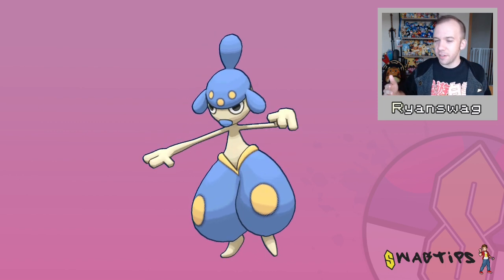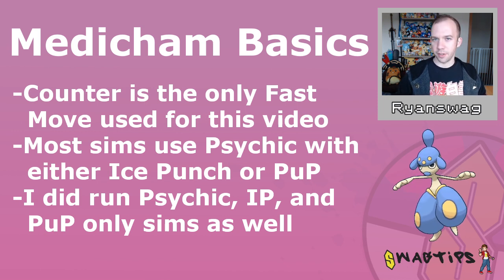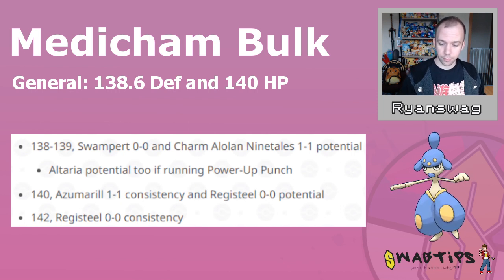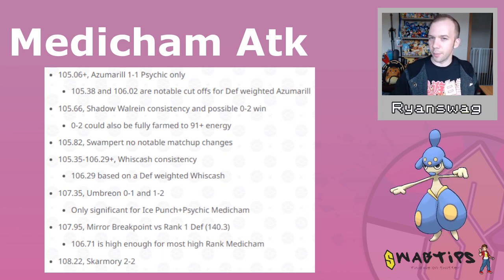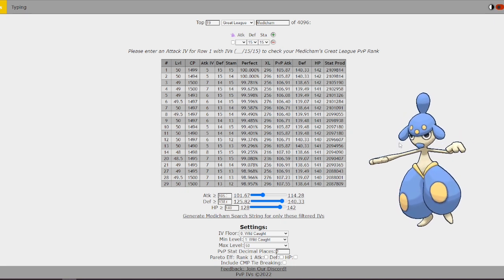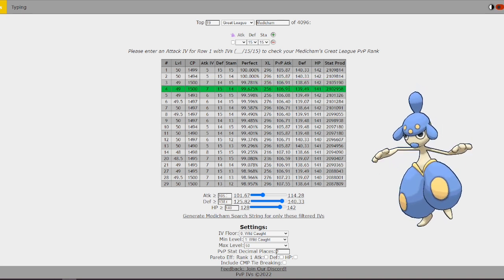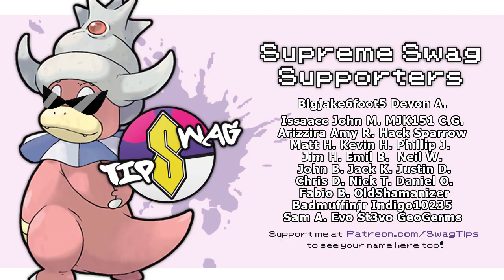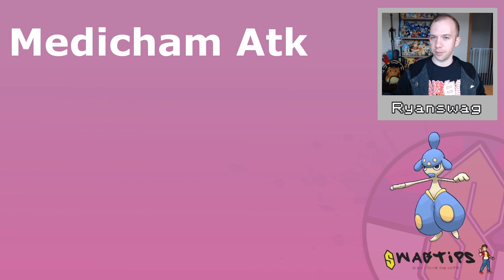MEDICHAM PVP IV DEEP DIVE | Pokémon GO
Medicham has historically been one of the top most threats in Pokémon GO Great League PvP. Considering it is one of the most common Pokémon to top cut in the 2022 Play Pokémon Championships, it hasn’t fallen off either. Given that Meditite spawns are going to be boosted during Pokémon GO Fest 2022’s Tundra Habitat Hours, this could be a good opportunity to catch a Premium PvP IV Medicham. To help players build their best possible Medicham, I put together the Medicham PvP IV Deep Dive, cataloging and highlighting Medicham’s most relevant Breakpoints and stat checks for Great League PvP.

Intro: (00:00)
Medicham Basics: (01:31)
Medicham Bulk: (02:38)
Medicham Atk Breakpoints: (04:39)
Medicham PvP IV Table: (08:07)
Best Buddy Medicham Table: (10:27)
The Mirror Slayers: (11:03)
Weather Bonus is Good: (11:53)
Wrap Up: (13:20)